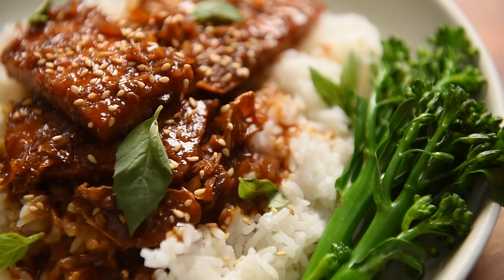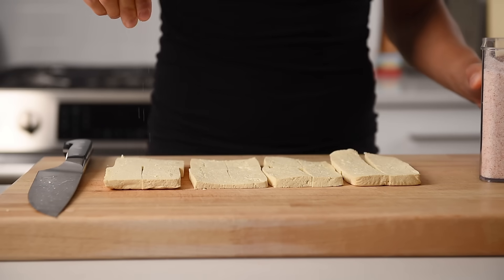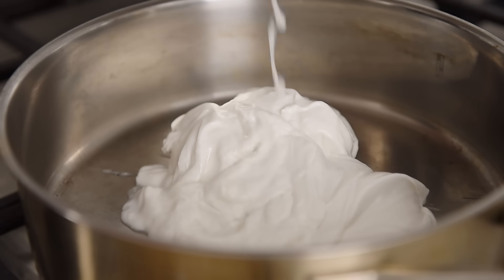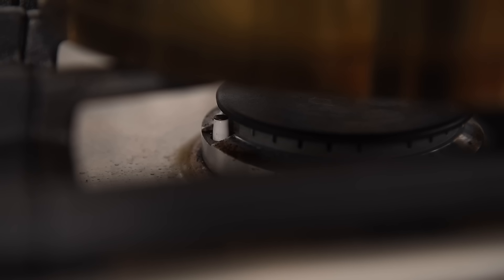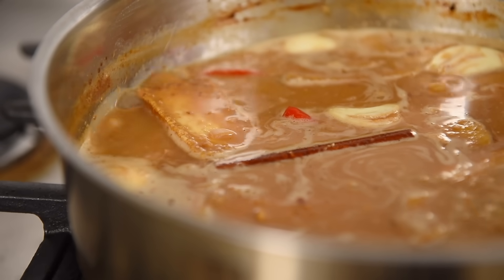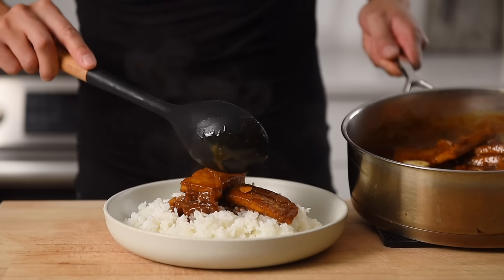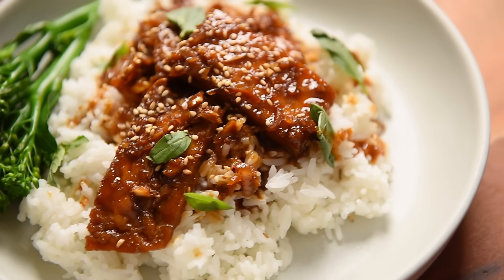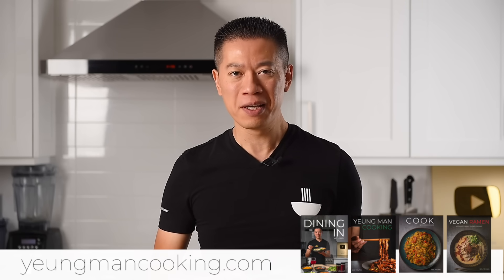😉 I made some other YouTuber's recipe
LEARN HOW TO MAKE A DELICIOUS COCONUT MILK BRAISED TOFU RECIPE FROM RAINBOW PLANT LIFE!

LAY HO MA (how's it going in Cantonese)!  One of the best pairings for a bowl of freshly steamed rice is something with a really flavourful sauce!  Join me in this episode and learn how to make the most amazing coconut milk braised tofu recipe from Nisha's new cookbook!

Ingredients:
400g extra firm tofu
pinch of salt
3 tbsp avocado oil
1 tbsp coriander seeds
400ml canned coconut milk
1/2 cup soy sauce
1/4 cup cane sugar
2 stalks lemongrass
1 inch piece ginger
4 pieces of garlic
3 red Thai chillies
1/4 tsp ground white pepper
1 cinnamon stick
sprinkle of white sesame seeds
Thai basil to serve

Directions:
1. Wrap the extra firm tofu with some paper towel.  Then, use a weight to press it down for 10-15min.  Slice down the extra firm tofu into small flat squares.  Gently press the tofu slices with a paper towel, then sprinkle over some salt

2. Heat up a large nonstick pan to medium high heat.  Add the avocado oil and very carefully followed by the tofu slices, arranging them in a single layer.  Cook for about 5mins until golden brown on the bottom layer.  Very carefully turn them over and cook the other side for about 4mins.  Transfer the tofu onto a plate lined with paper towel

3. Coarsely crush the coriander seeds in a pestle and mortar.  To a medium sized sauté pan or pot, add the coconut milk, soy sauce, and cane sugar.  Crush the stalks of lemongrass and finely chop, then add to the pan.  Thinly slice the ginger and add to the pan.  Peel and crush the garlic, then add to the pan.  Remove the stems from the red Thai chillies, slice in half, and add to the pan.  Lastly, add the ground white pepper, ground coriander seeds and cinnamon stick to the pan.  Heat on medium high and bring to a boil, stirring occasionally.  Reduce the heat and simmer for 7-8mins.  Then, add the tofu into the braising liquid.  Stir to coat, then simmer gently for 35mins

4. Remove the sauce from the heat and let it cool briefly.  Serve this with freshly steamed Jasmine rice and a side of blanched broccolini.  Garnish with some fresh Thai basil and white sesame seeds to serve